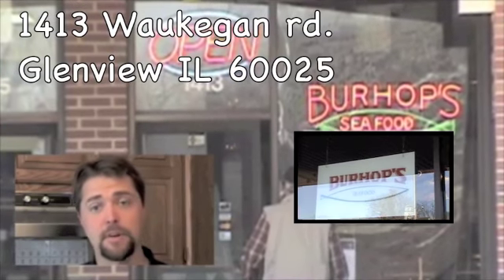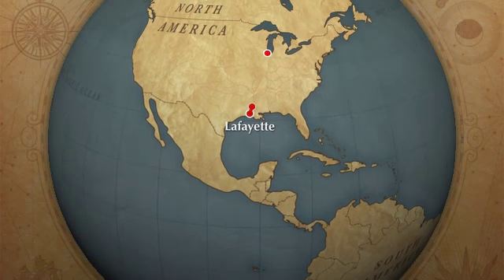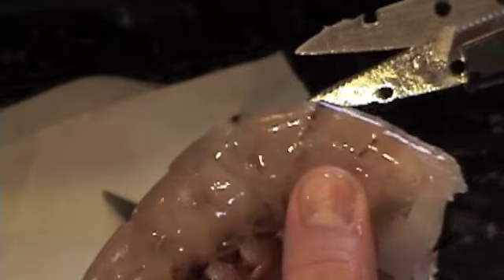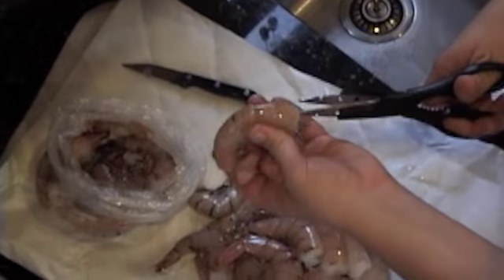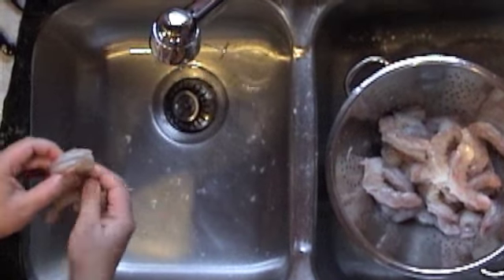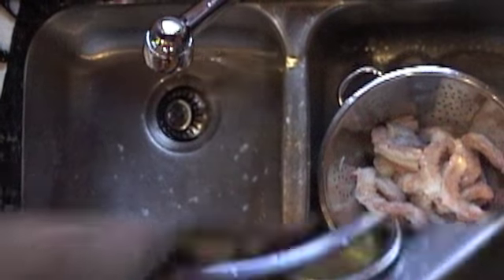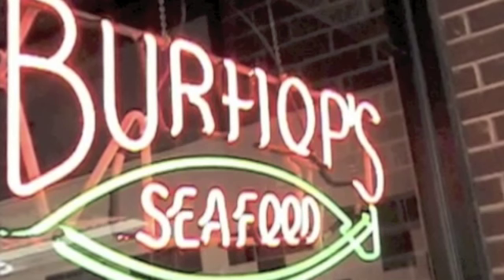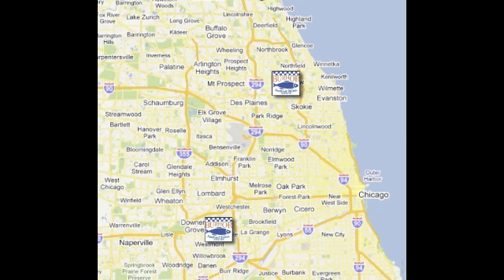Cleaning Shrimp 101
Cleaning gulf shrimp